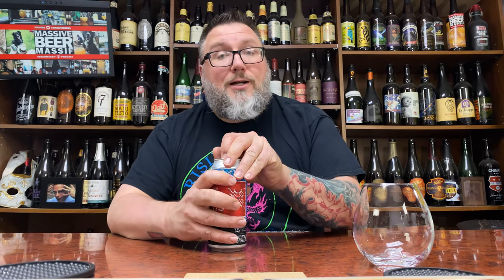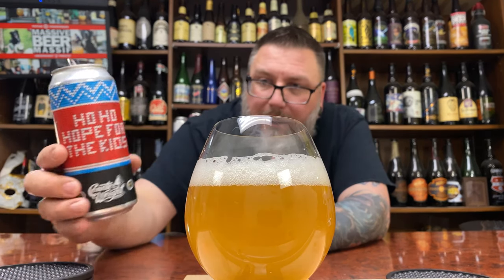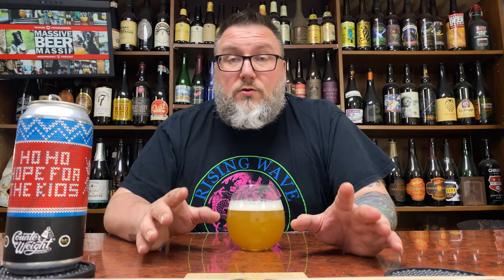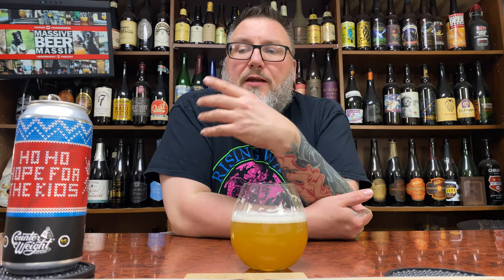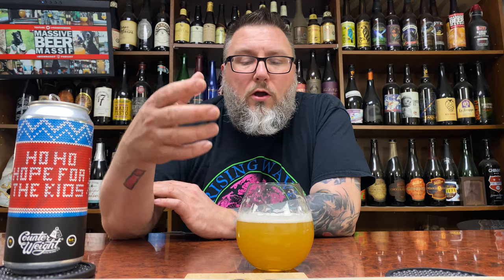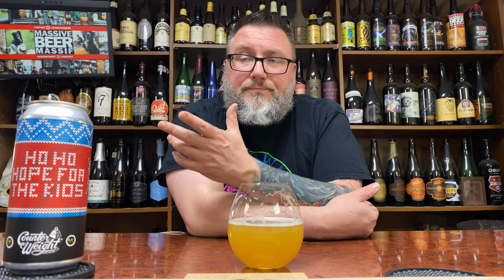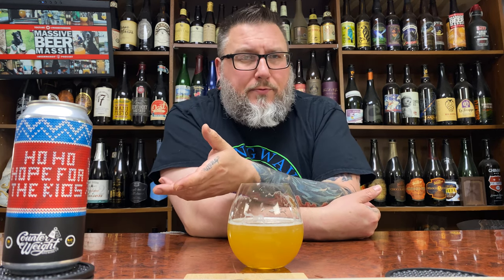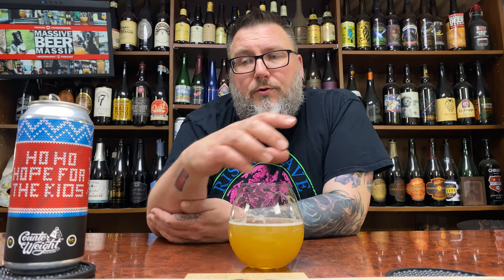Massive Beer Review 2568 Counterweight Brewing Ho Ho Hope for the Kids Hazie New England IAP